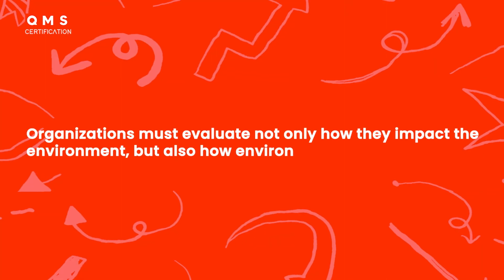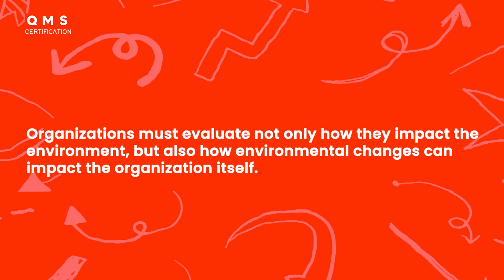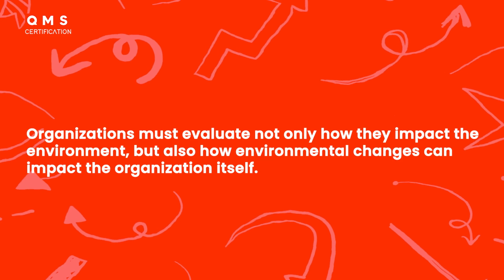ISO 14001:2026 — Climate, Biodiversity and Ecosystems | QMS Certification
ISO 14001:2026 introduces important updates to Environmental Management Systems (EMS), with greater emphasis on climate change, biodiversity, ecosystems, environmental performance, and sustainable resource management.

In this video, you'll learn:

✅ What changed in ISO 14001:2026
✅ Climate change requirements explained
✅ Biodiversity and ecosystem considerations
✅ Environmental risks and opportunities
✅ Impact on Environmental Management Systems (EMS)
✅ What organizations need to do to prepare for certification
✅ Practical guidance for ISO 14001 implementation

Whether you're an Environmental Manager, ISO Consultant, Internal Auditor, Lead Auditor, Quality Professional, or a company preparing for ISO 14001 certification, this video will help you understand the latest requirements.

Chapters
00:05 - Intro
00:25 - Context
06:50 - Ending